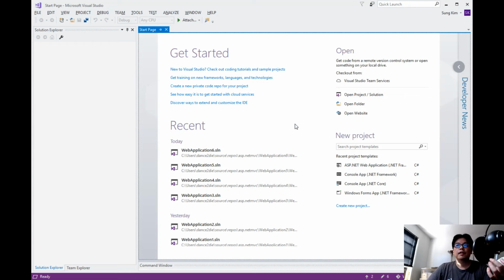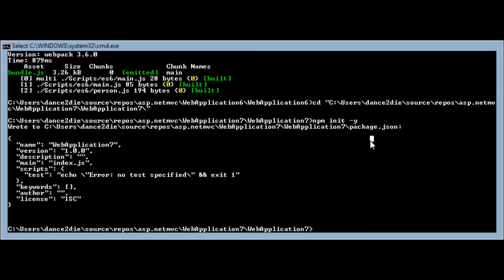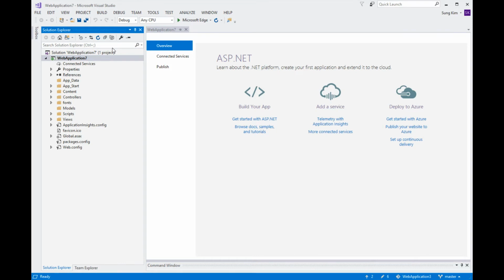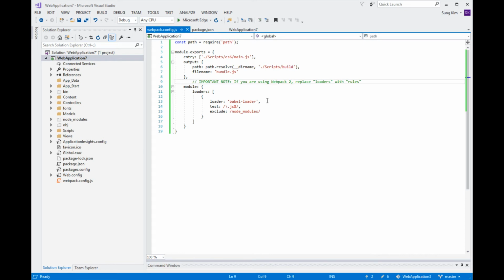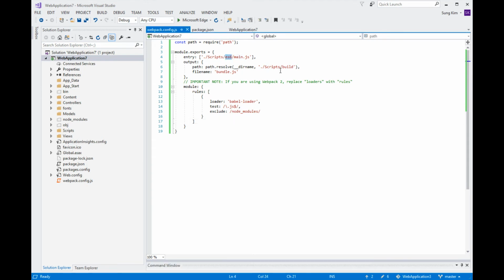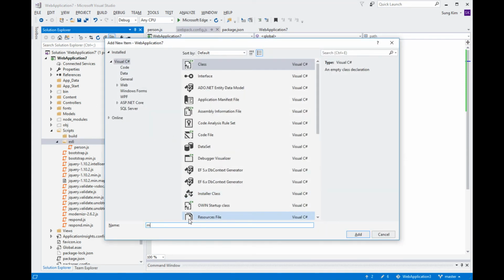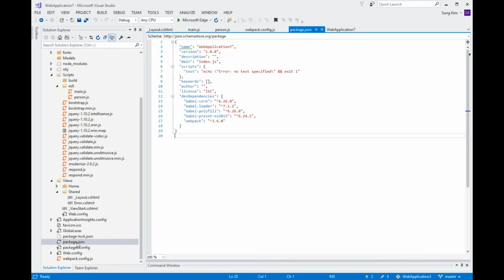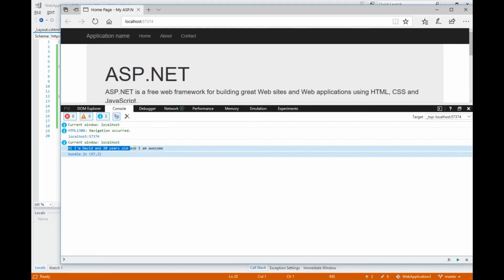Setting up ES6 environment in ASP.NET MVC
My very first video. So please go easy on me.